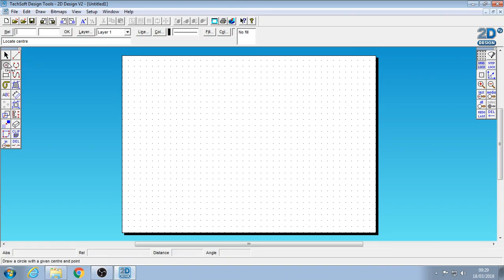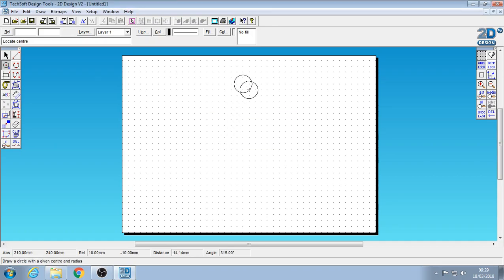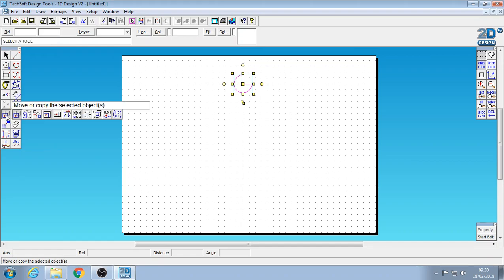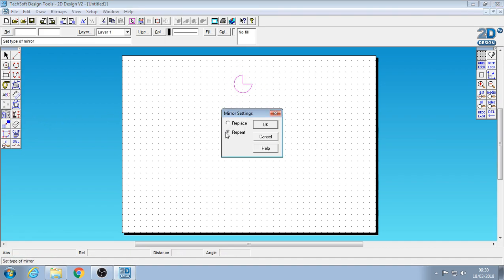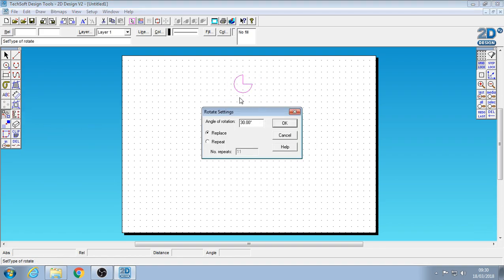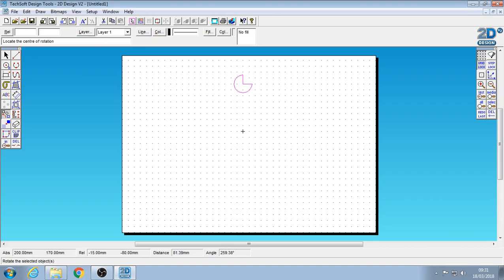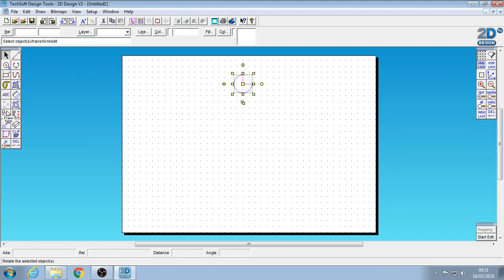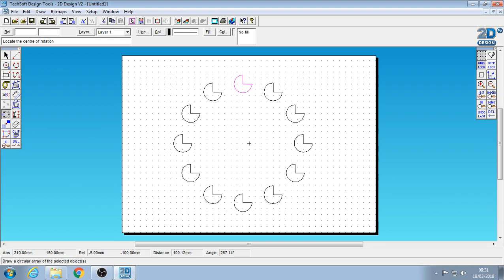04 2D design mirror rotate circular array